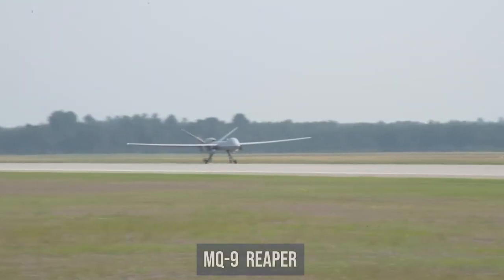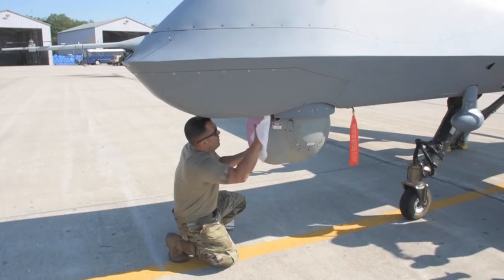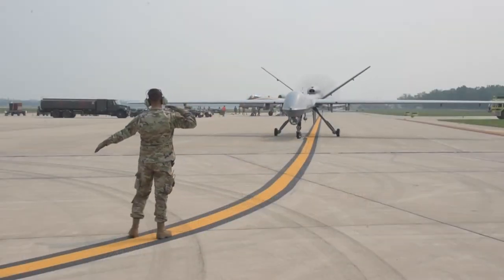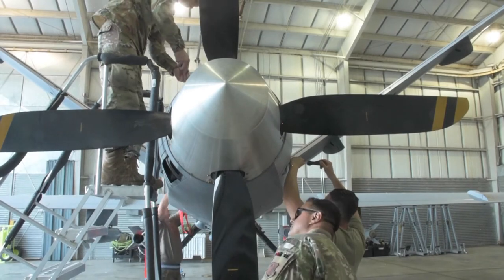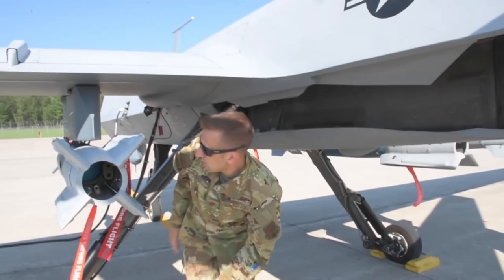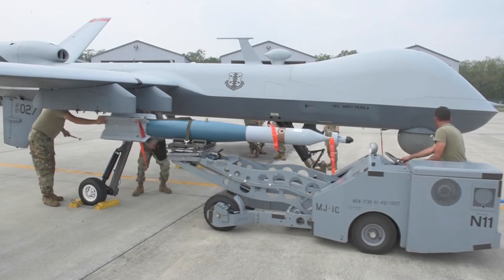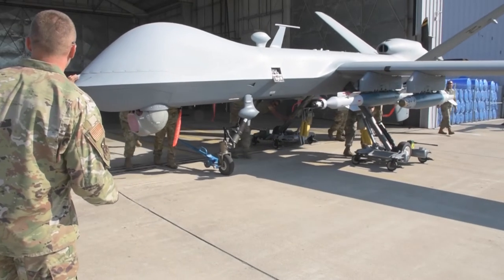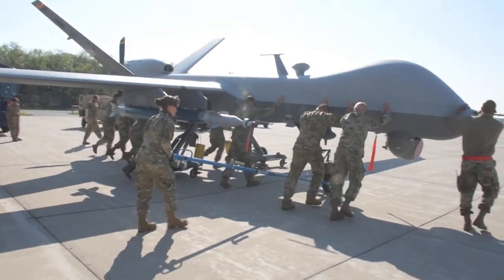MQ-9 maintenance at Northern Strike 21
ALPENA COMBAT READINESS TRAINING CENTER, MI, UNITED STATES
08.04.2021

U.S. Air Force Tech. Sgt. Jorge Gallego, 214th Maintenance Squadron flight chief from Fort Huachuca, Arizona, is assigned to the MQ-9 Reaper at the Alpena Combat Readiness Training Center, Michigan; footage collected on Aug. 2 & 4, 2021. Gallego is deployed with MQ-9 to Alpena CRTC during Northern Strike 21. Northern Strike is an opportunity to build interoperability with other units and multinational partners while training in realistic multi-domain environments. (U.S. Air National Guard video by Tech. Sgt. Rudolph Deiss)

Film Credits: Video by Tech. Sgt. Rudolph Deiss
110th Wing

Air National Guard
MQ-9
Arizona
Alpena Combat Readiness Training Center
National All-Domain Warfighting Center
Northern Strike 21